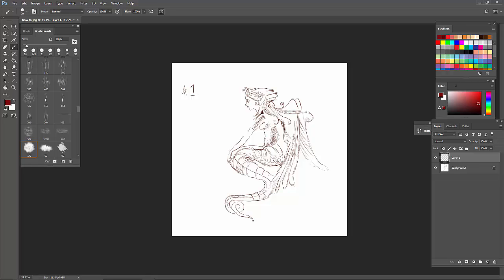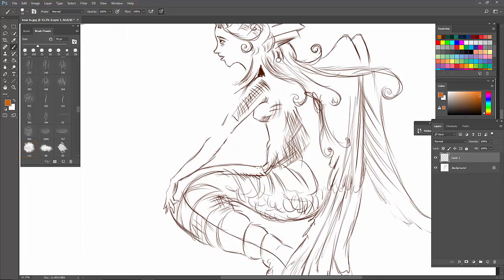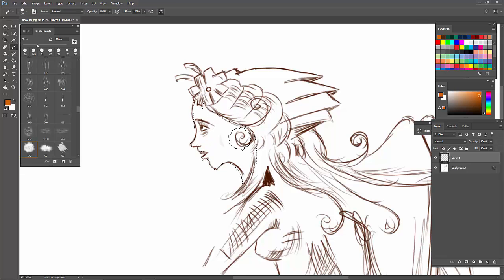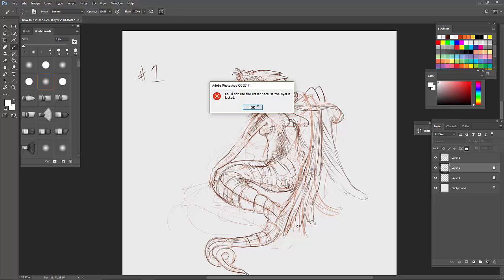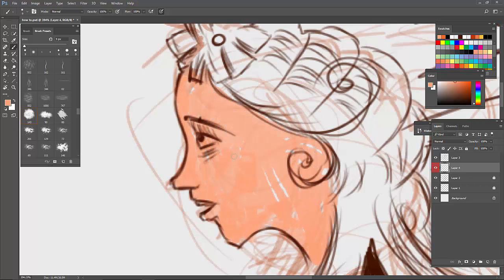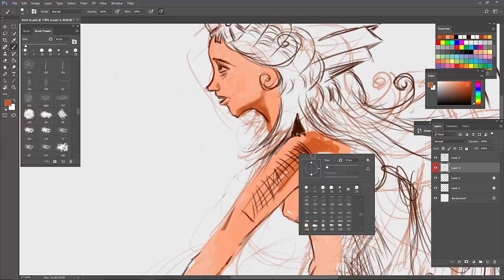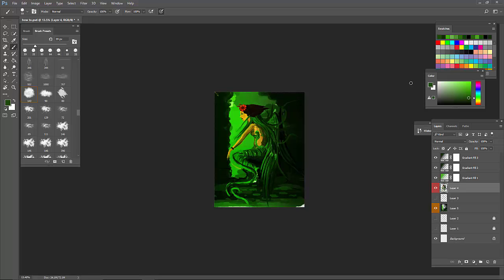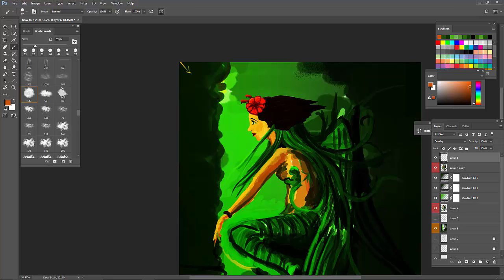How to Paint beginner Tutorial photoshop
second step learning  how to paint in Photoshop cc 2017 Tutorial